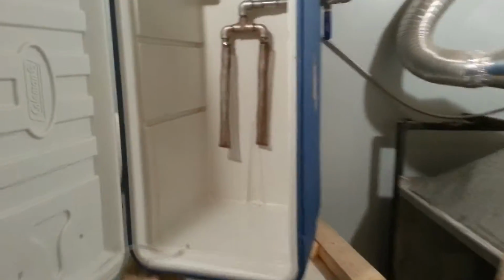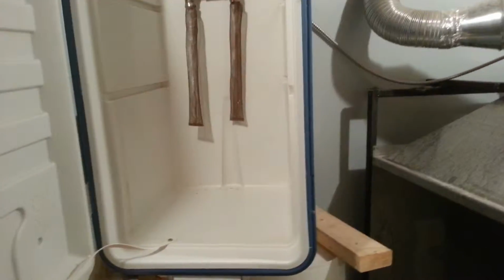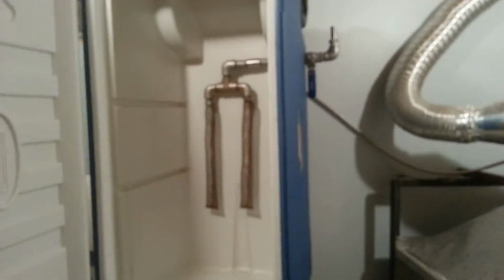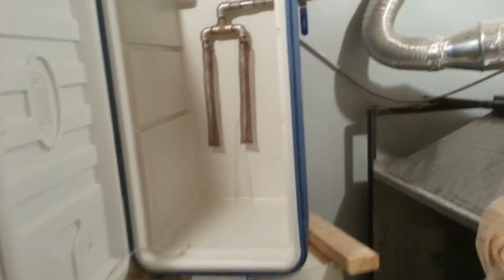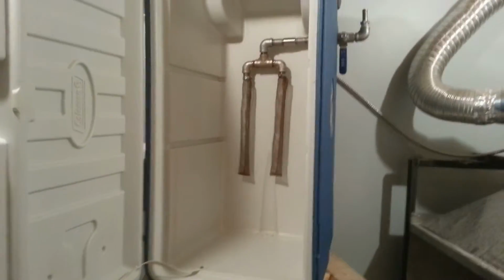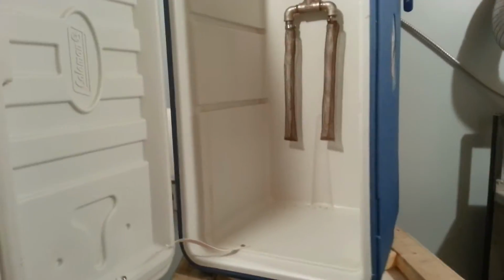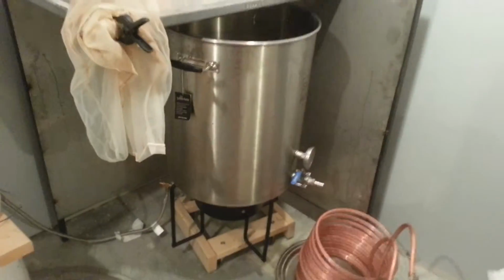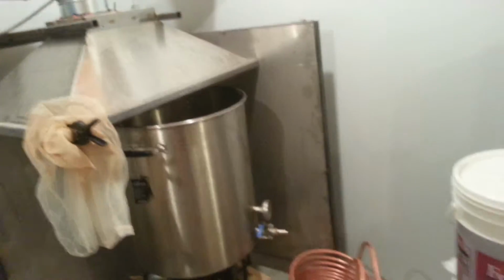Talking about mash tuns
Today I discuss my mash tun for all grain brewing.